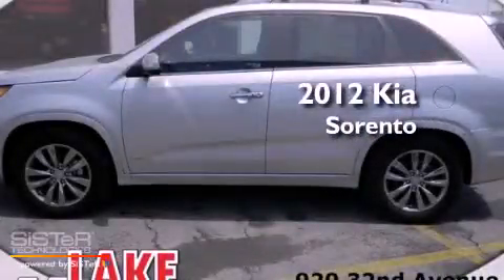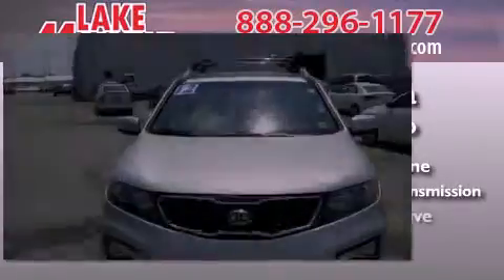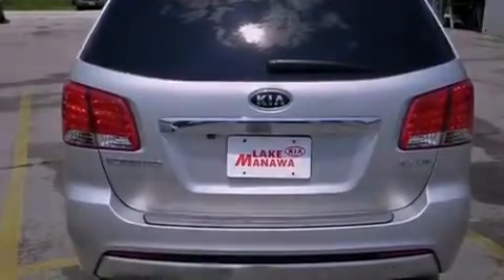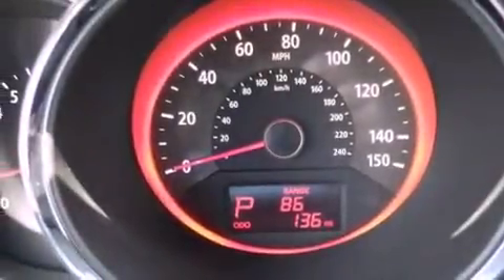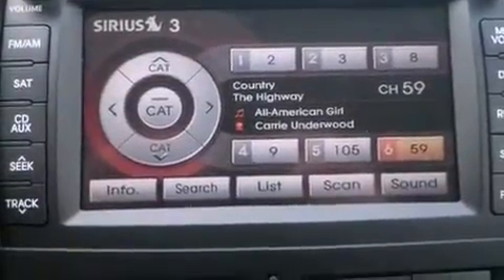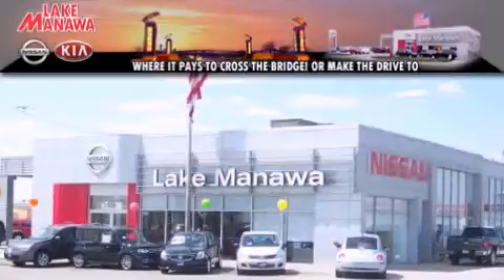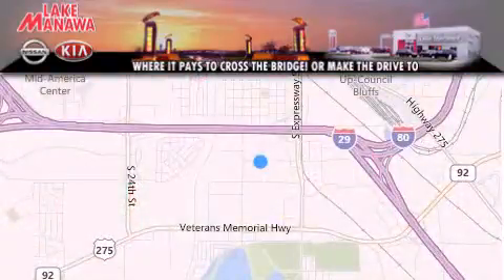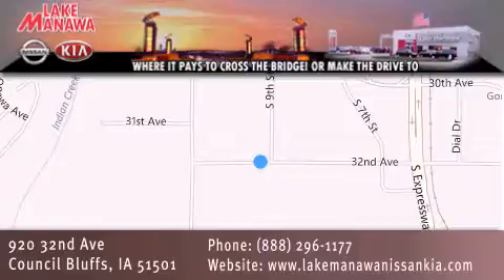2012 Kia Sorento Council Bluffs IA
Year : 2012
 Make : Kia
 Model : Sorento
 Engine : 3.5L V6
 Trans . : Automatic 6-Speed
 Exterior : Silver
 Miles : 5

 Stock : K5069P